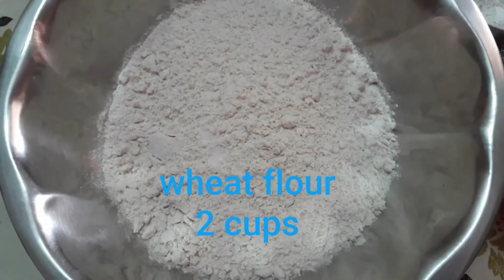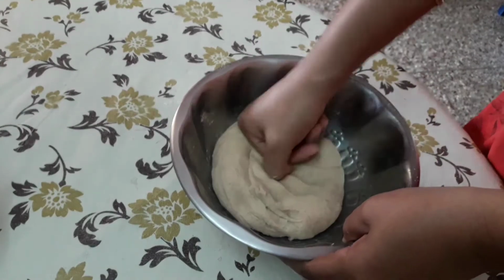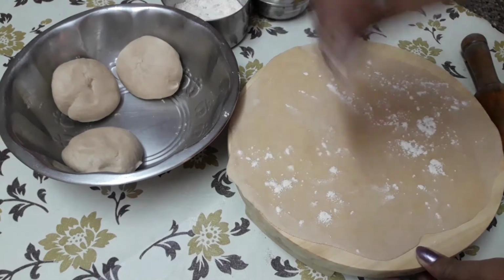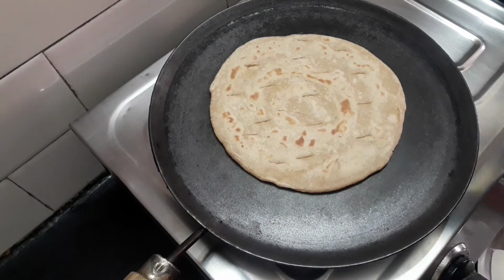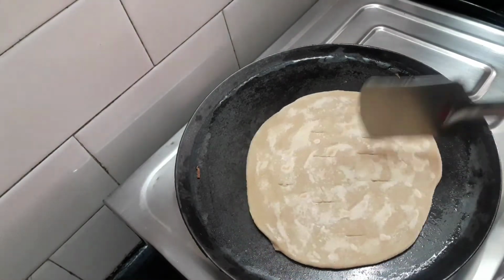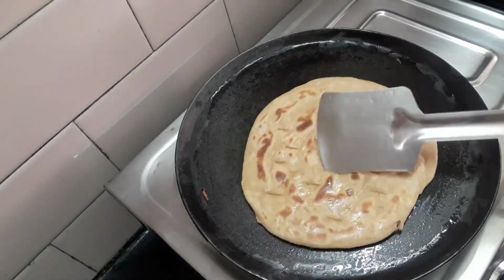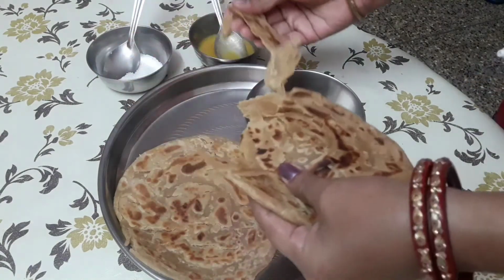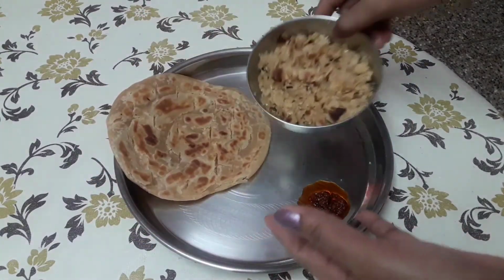Jadi roti and churma । how to make jadi roti । जाड़ी रोटी और चूरमा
Easy to prepare with wheat flour, ghee , salt and water. Healthy and tasty food. Can be served with pickle, daal fry.